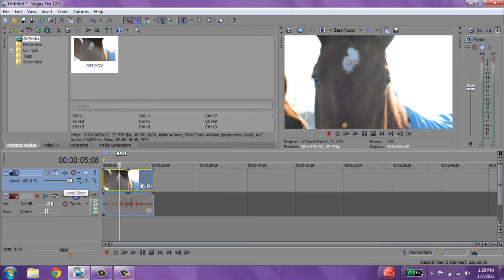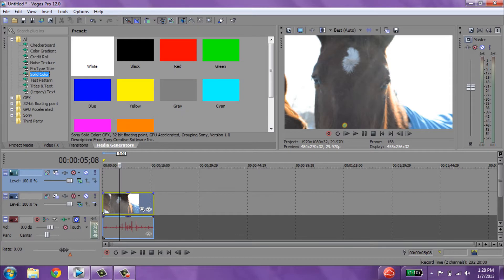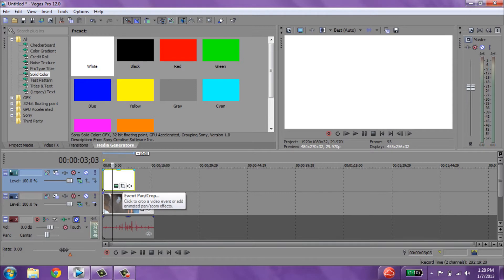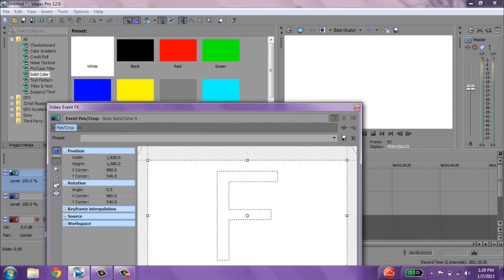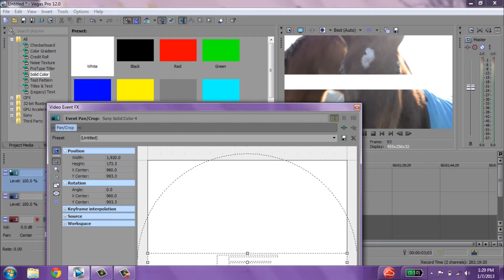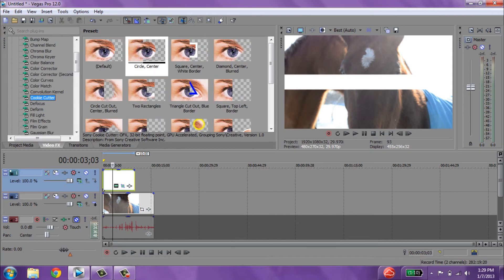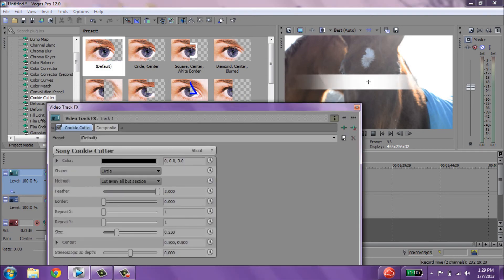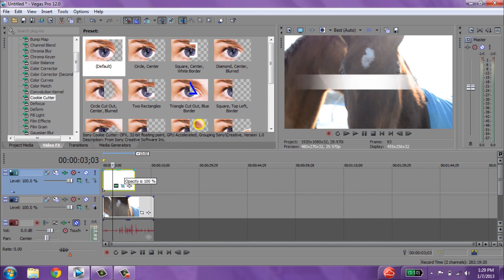(SV) How to Get "Stripe" Across Your Video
I hope this helped, a lot of people have been asking for it lately!(:
I use Sony Vegas 12 this will work on any vegas program
-Mindlessdreamsx